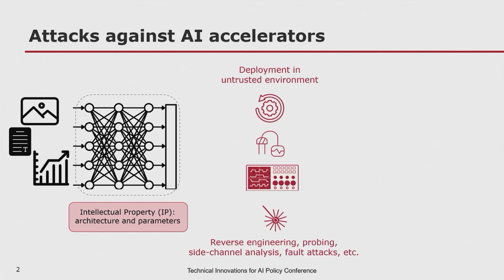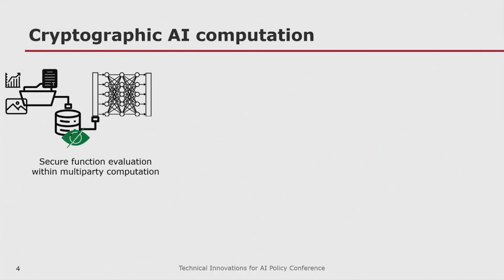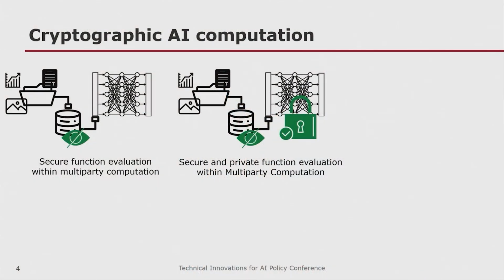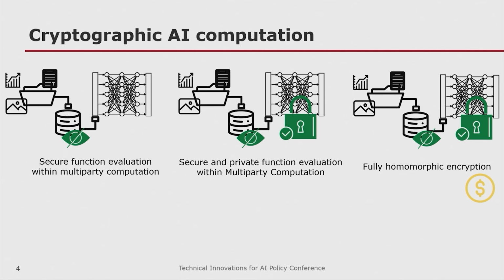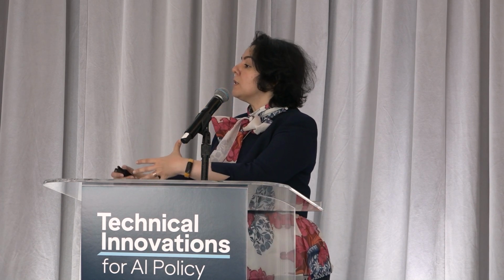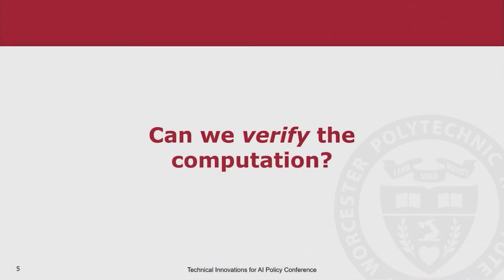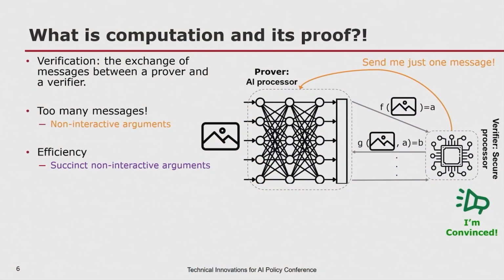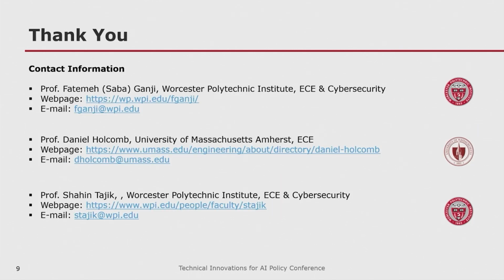Fatemeh Ganji - Application of Cryptographic Primitives in AI Accelerators [Technical AI Policy]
Fatemeh Ganji examines the use of zero-knowledge proof systems to safeguard AI systems against security threats.

Highlights:
AI models face side-channel and fault attacks
Homomorphic techniques allow encrypted AI computations
Zero-knowledge proofs protect user data during verification
Cryptographic approaches are costly but can scale